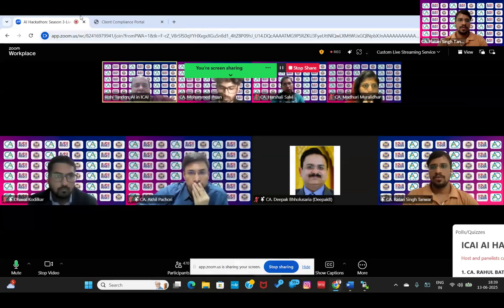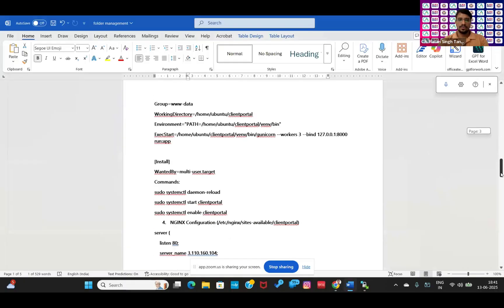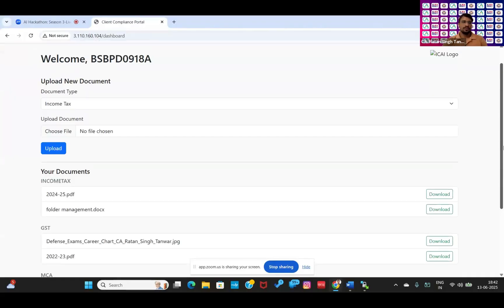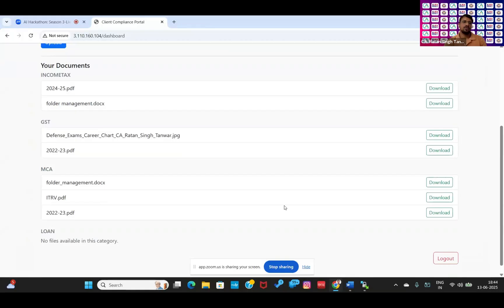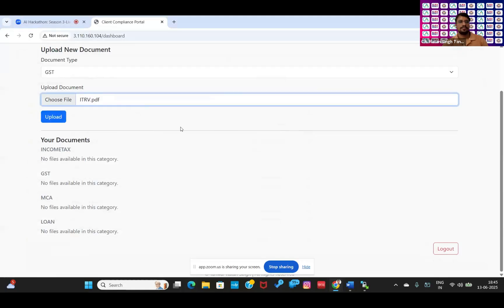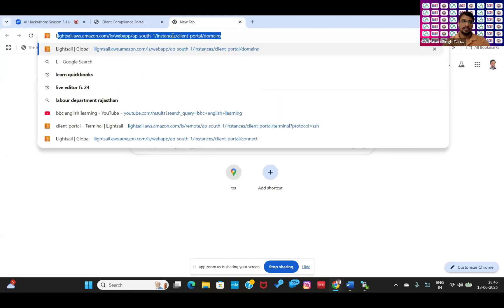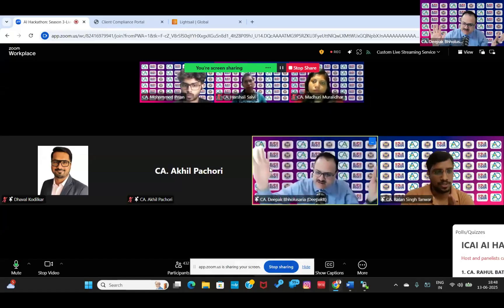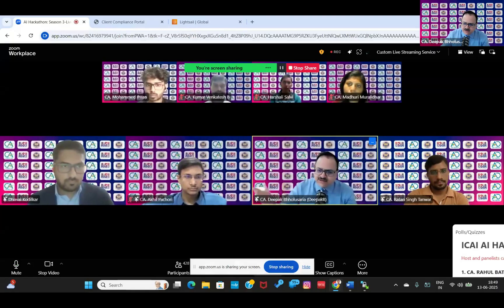AI Hackathon S3 SF2: UC 13 –Client document portal with AI access – by CA. Ratan Singh Tanwar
🌟 Reimagining Professional Excellence with Artificial Intelligence
ICAI is proud to showcase the Semifinal 2 of AI Hackathon Season 3, conducted on 13th June 2025. This round featured a new wave of compelling AI-powered solutions crafted by forward-thinking professionals determined to reshape the future of the accounting profession.

From enhancing compliance to automating client interactions and financial statement generation, each demonstration reflects ICAI's strategic vision to embed AI as a core competency for Chartered Accountants.

💡 Explore how technology platforms like Microsoft Power Platform, VBA, Tally integrations, and AI agents are being harnessed to address everyday challenges in audits, taxation, and client servicing.

🎯 What You'll Experience:

Next-gen tools designed for seamless compliance

Real-time financial automation in action

Innovation tailored for CA practices of all sizes

Scalable and practical AI use cases with direct impact

🤝 Help build awareness by sharing this video with fellow professionals